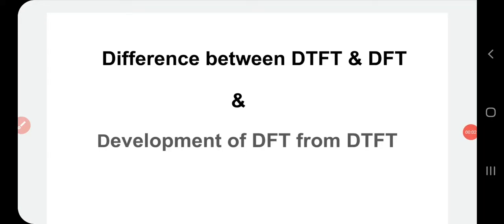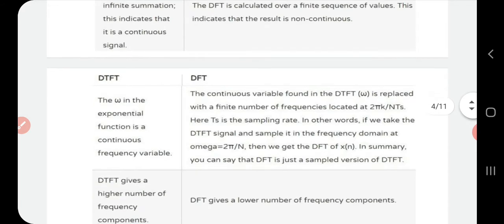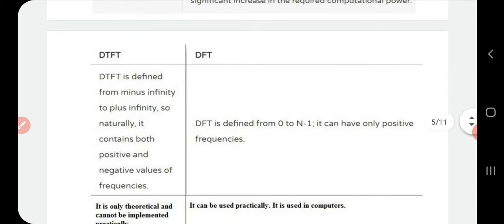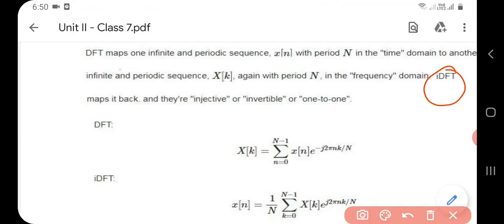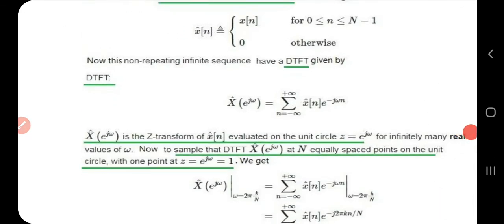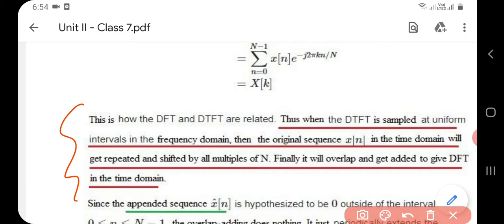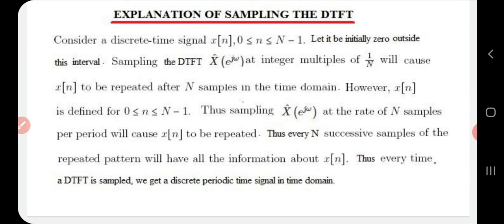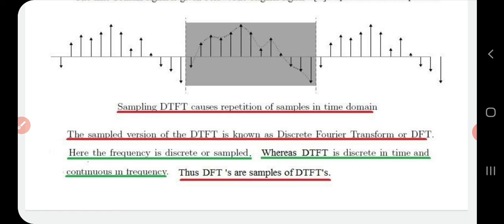Unit II - Class 7